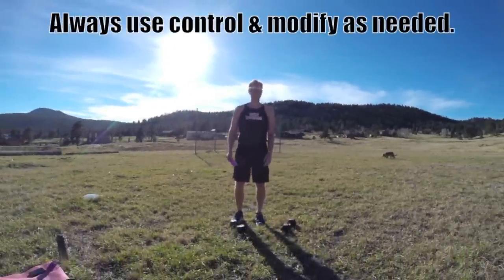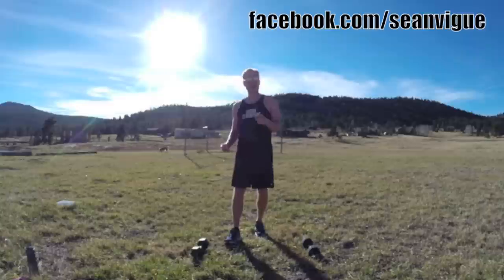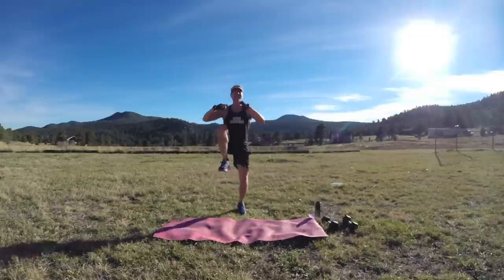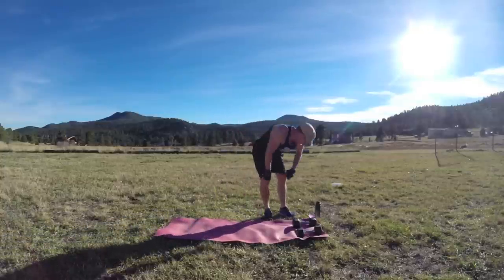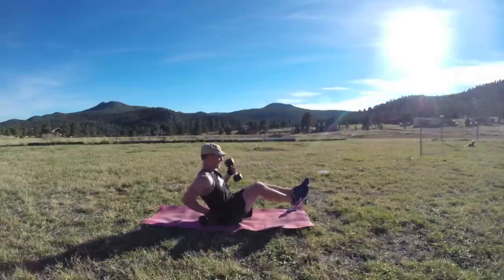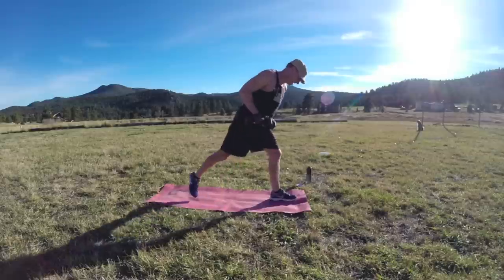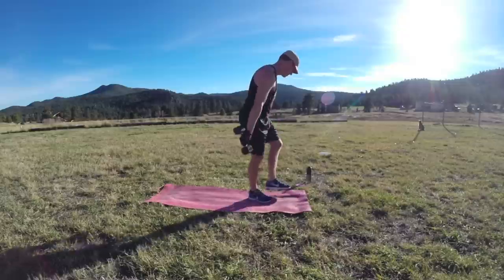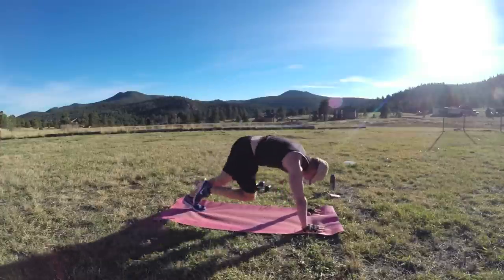25 Min Abs Annihilator Workout w/ Weights - Aerobic Exercises - "Got Core?" 4 of 6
I'm leaving for a short vacation tomorrow and wanted to leave you guys with something special. Enjoy this 25 minute Cardio Abs ANNIHILATOR workout featuring weights, core excesses, power yoga, cardio bursts and much more. Keep an eye out for Addie rolling around in filth in the background. I appreciate it, my friends!

What's in Sean's Vault?

Sean Vigue Fitness is a StyeHaul partner